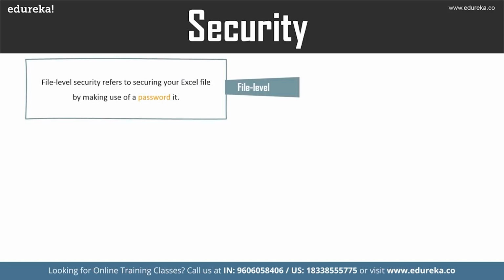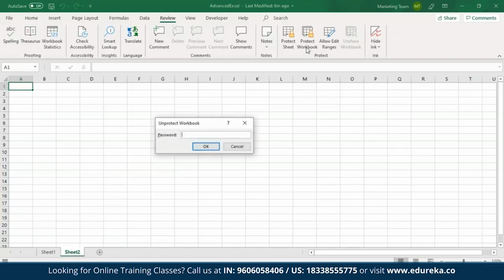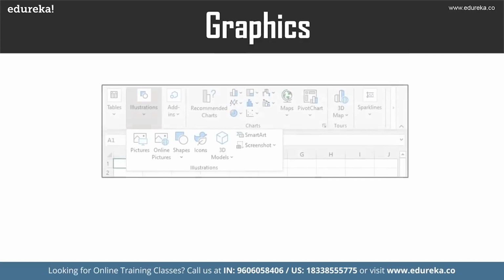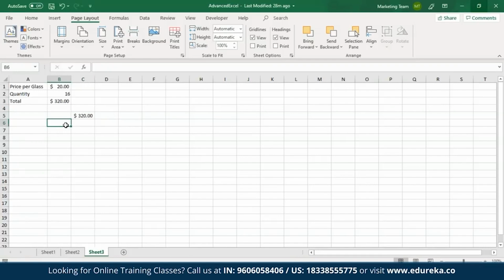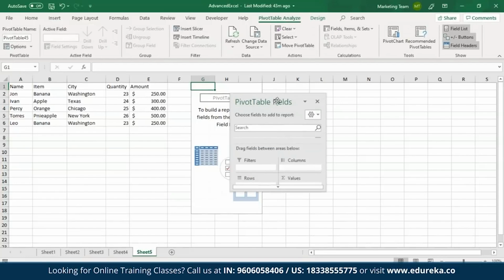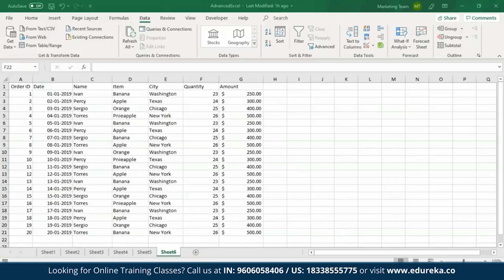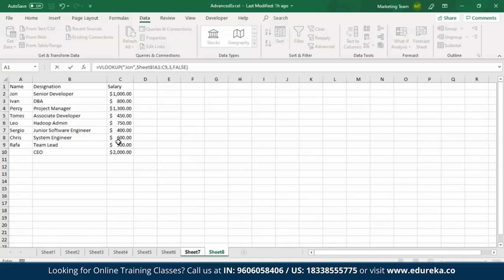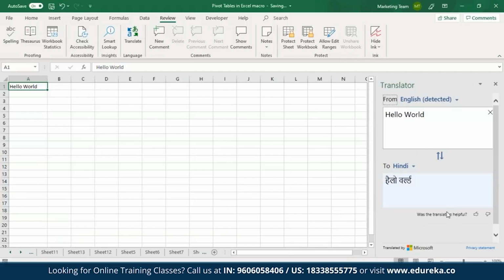Advanced Excel tutorial | Excel Training | Edureka Rewind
This Edureka video on  'Advanced Excel Tutorial' will help you learn MS Excel for all kinds of Data Analysis, data visualizations, data security, etc. Here are all the categories the topics are divided into for this Excel Tutorial:
00:00:00 Introduction
00:00:27 Agenda
00:46 Security
00:05:29 Themes
00:09:19 Graphics
00:10:36 Printing Options
00:13:06 Data Tables
00:16:09 Charts
00:17:22 Pivot Tables and Pivot Charts
00:20:03 Data Validation
00:22:18 Filtering Data
00:23:29 Data Sorting
00:24:54 Cross Referencing in Excel
00:27:46 Macros
00:30:00 Language Translation